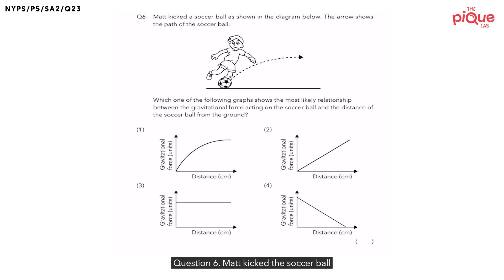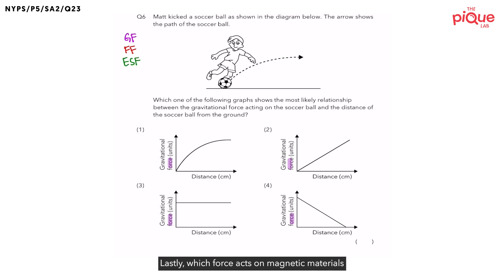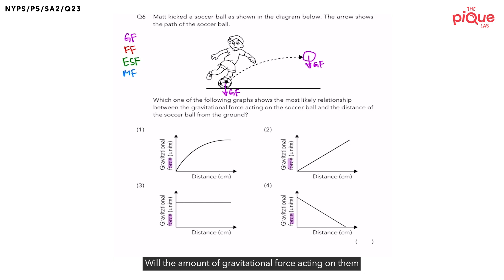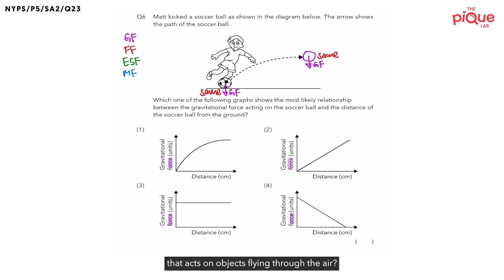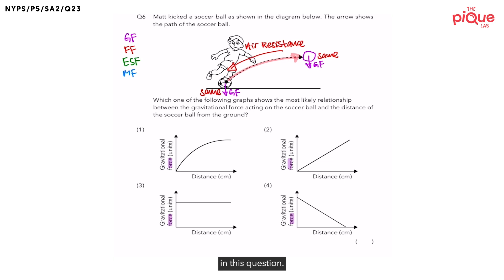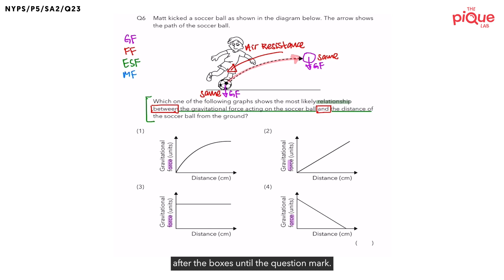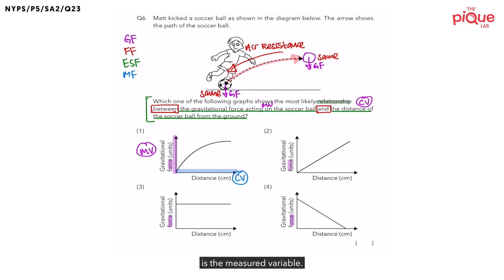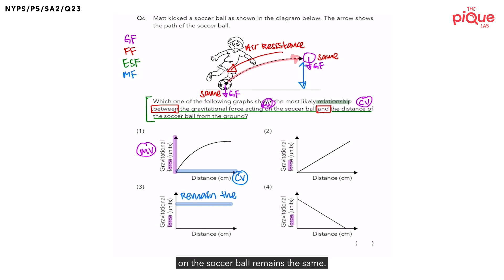PSLE SCIENCE MADE SIMPLE EP185 | Forces | Changed VS Measured Variables 📉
In this PSLE Science Made Simple episode, Mr. Chen Hong will be analysing a 2017 Primary 5 Science examination question on the topic of Forces from Nanyang Primary School (NYPS). Watch closely as he shares his approach in tackling this question on Forces!